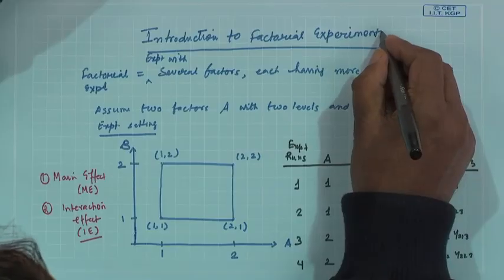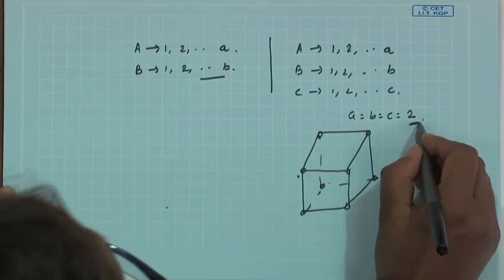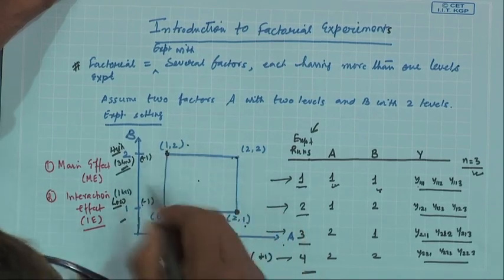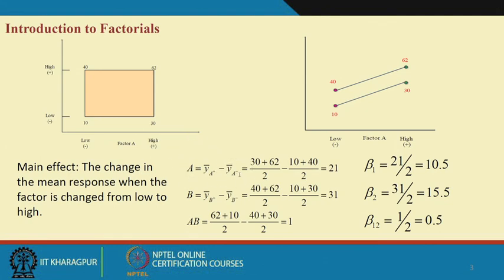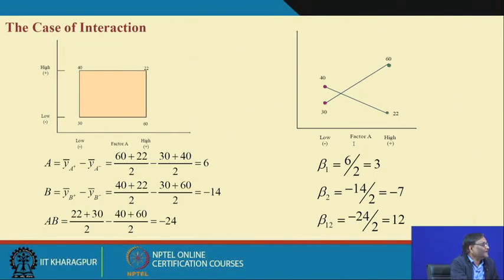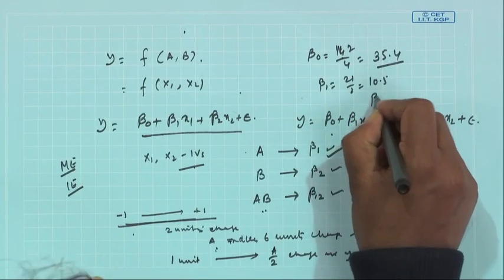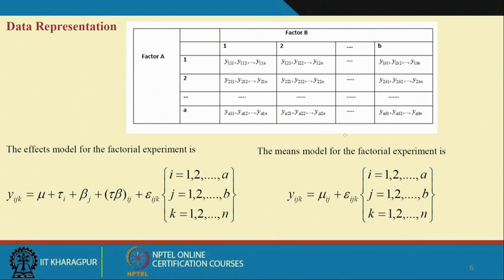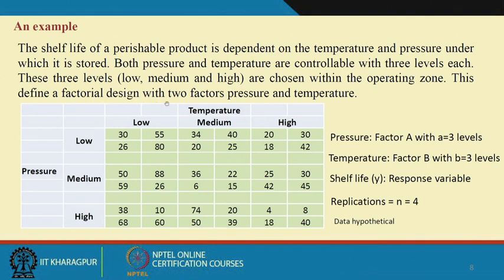Lecture 30: Introduction to Factorial Experiments